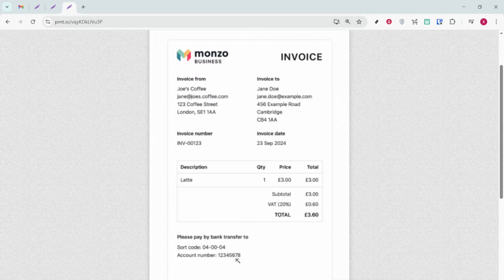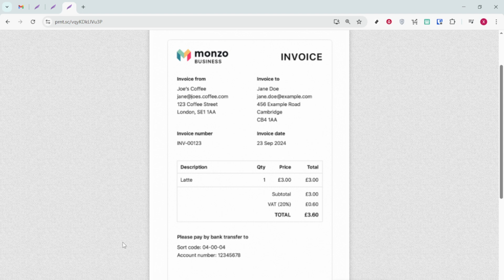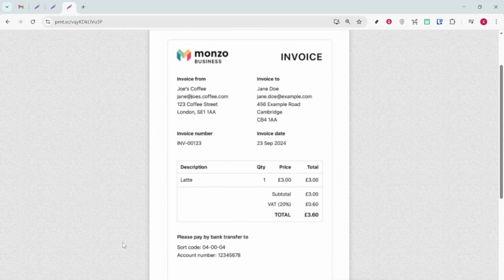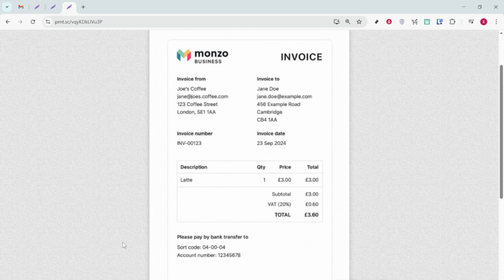How to Create Monzo Invoice Step by Step Guide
How to Create a Monzo Invoice (Step-by-Step Guide 2025)

Need to send a professional invoice from Monzo? 💼 In this tutorial, I’ll show you how to create and send a Monzo invoice using the Monzo Business app — quick and easy!

📌 What you’ll learn:

How to set up Monzo Business invoicing

How to create a new invoice step-by-step

How to customize invoice details (amount, due date, notes)

How to send invoices to clients directly from Monzo

Perfect for freelancers, small business owners, and anyone using Monzo Business for payments in 2025.